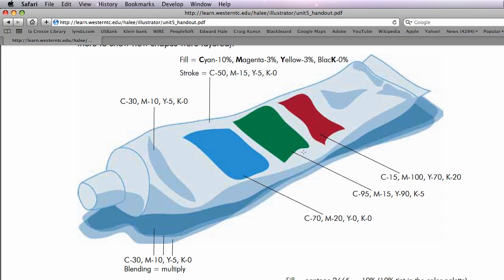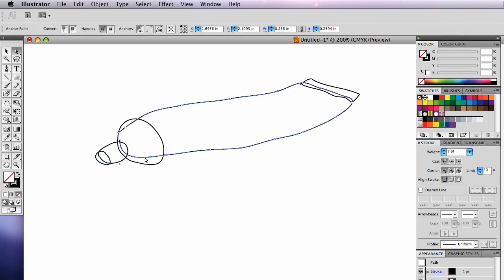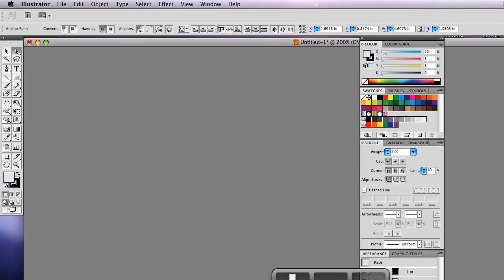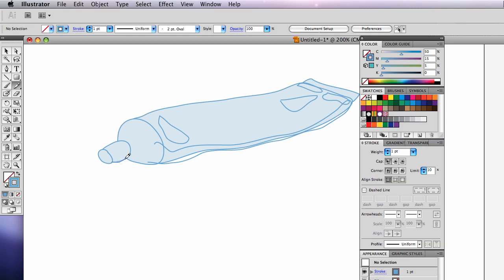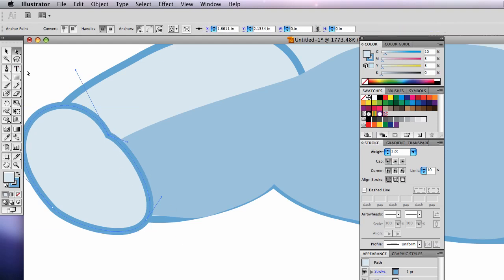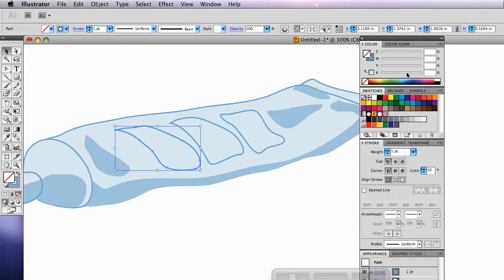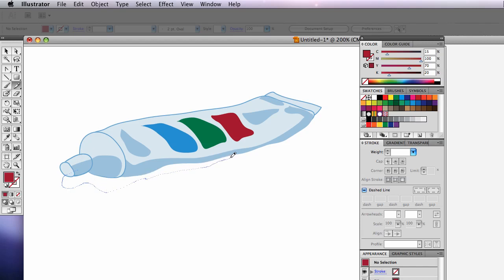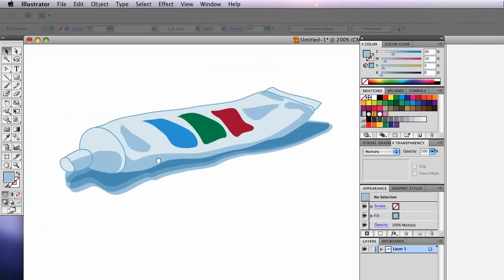Illustrator Fill Color 1